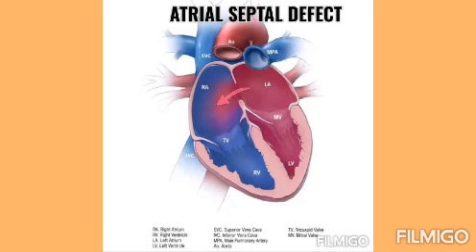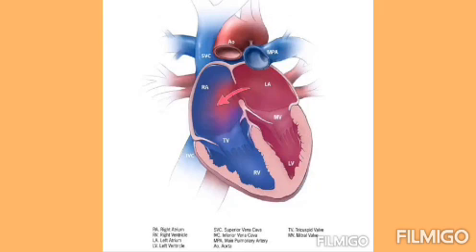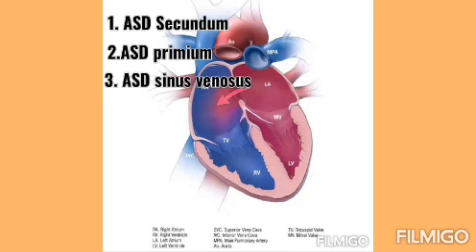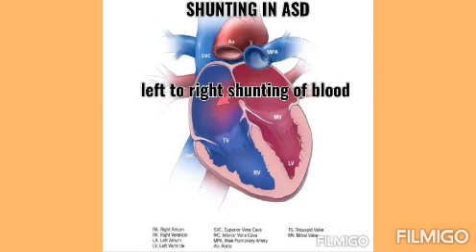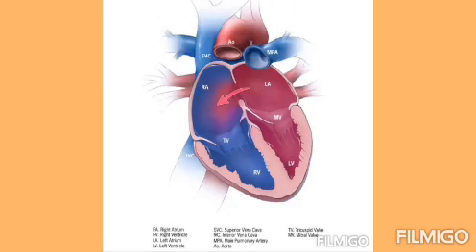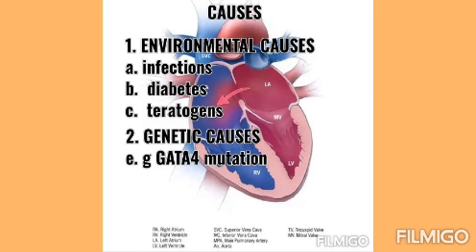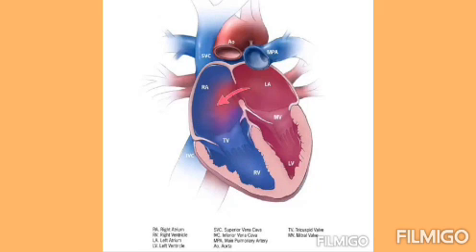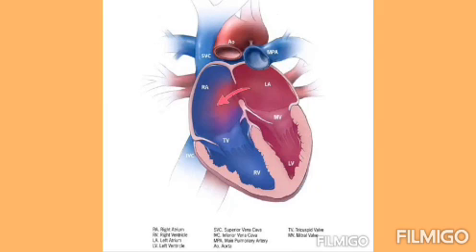ATRIAL SEPTAL DEFECT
Mediktales videos